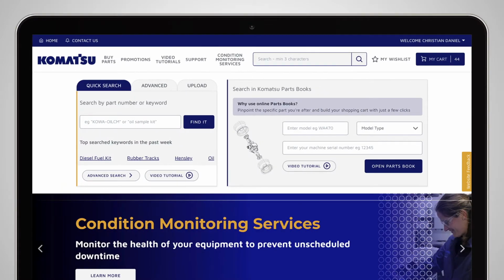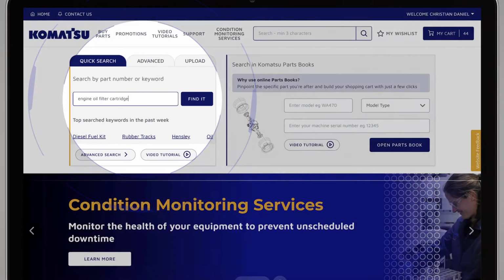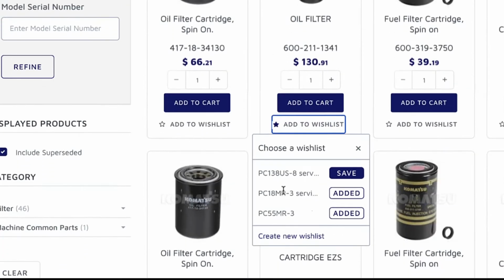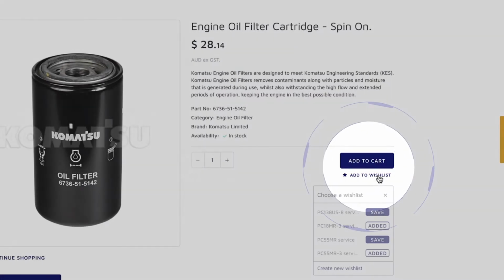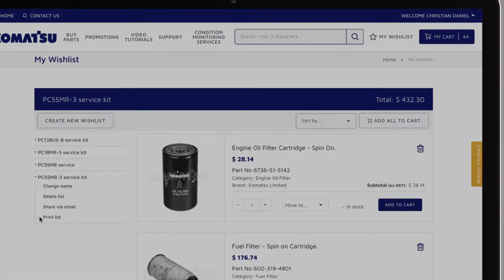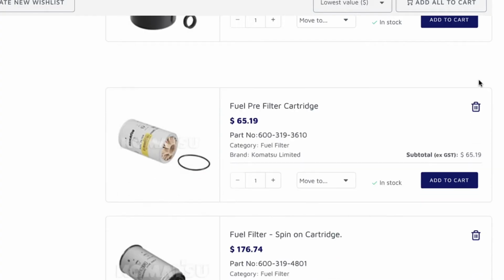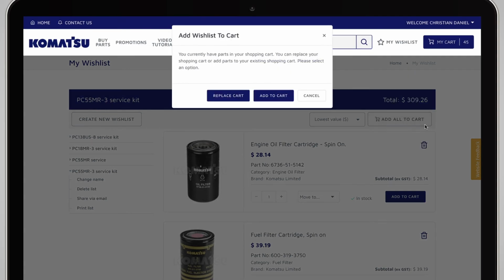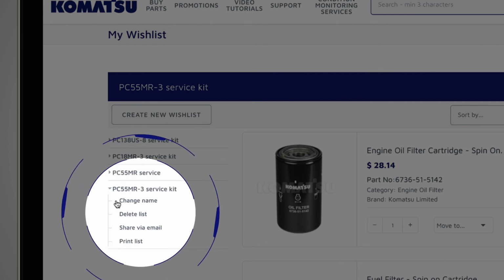Video Tutorial #12 myKomatsu Customer Portal – Using Wishlists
In this video tutorial, you will learn how to use Wishlists

Using Wishlists in a registered myKomatsu account you can create multiple custom parts lists. Could be batches of parts you regularly order together, or perhaps a quick access to a list of parts for each of your machines.

1. Ensure you’re logged into your myKomatsu account.

2. In the search results page, find the star icon under ADD TO CART and click ADD TO WISHLIST.

3. In the dropdown, you can save the part to any wishlist you’ve already created.

4. To create a new wishlist, click CREATE A NEW WISHLIST and give it a name then click CREATE A NEW WISHLIST.

5. Select ADD TO WISHLIST and click SAVE next to the new wishlist.

6. You can also create a wishlist from the individual product page of any part.

7. Click the STAR icon or MY WISHLIST in top right corner to view all your wishlists – smaller screens won’t have the words ‘MY WISHLIST’.

8. Click on the wishlist you want to view from the left-hand side or via the drop-down menu in narrower screens. You will see all the saved parts in this list.

9. From the list you can:
a. Adjust the quantity of any parts by clicking – or + or simply typing the number required.
b. Click MOVE TO… to move a part to another list from the drop-down.
c. Check stock availability by seeing if the product says IN STOCK.
d. Delete an item from the list by clicking the BIN icon next to it.

NOTE: The wishlist is NOT your cart, but it’s easy to add items from the wishlist to your cart.

1. Click ADD TO CART to add individual items to your cart or click ADD ALL TO CART to add the whole list as a batch.

2. Go to MY CART (top left corner) and all the items from your wishlist will be there.

3. View all your lists on the left-hand side or via drop-downs on mobile screens or smaller windows.